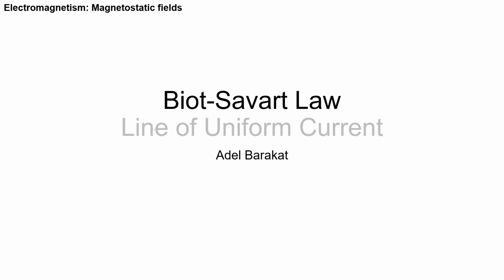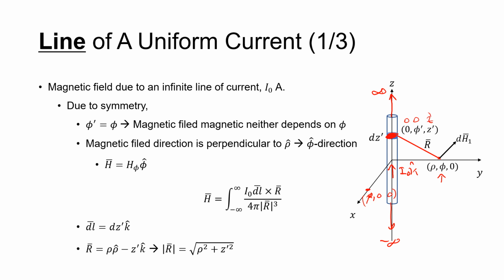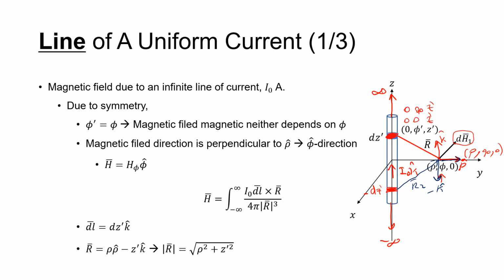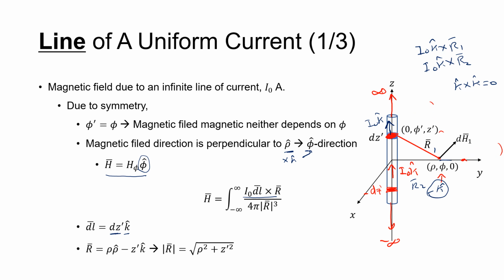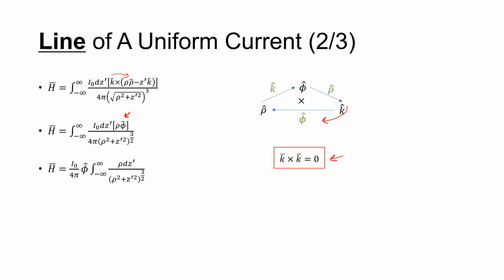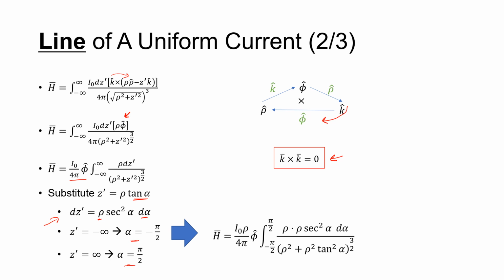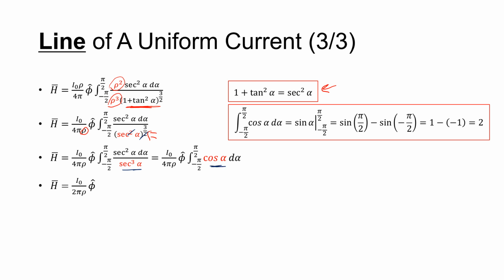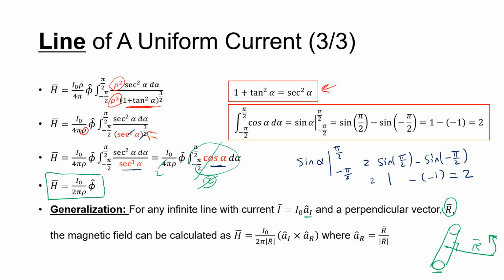Biot-Savart Law: Line of Uniform Current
In this lesson, we apply the Biot–Savart law to determine the magnetic field produced by an infinite line carrying a uniform steady current.

Using cylindrical symmetry, we show that the magnetic field depends only on the radial distance from the current-carrying conductor and is directed in the azimuthal (ϕ) direction. Starting from the differential form of the Biot–Savart law, the magnetic field is derived step by step through vector cross products and integration along the current path.

A trigonometric substitution is used to evaluate the integral, leading to the well-known closed-form expression for the magnetic field intensity around an infinite straight conductor. The final result highlights the inverse dependence of the magnetic field on radial distance and provides clear physical intuition for circular magnetic field lines.

This example is a cornerstone of magnetostatics and serves as a direct bridge to Ampère’s law, magnetic flux, and inductance calculations in practical structures.